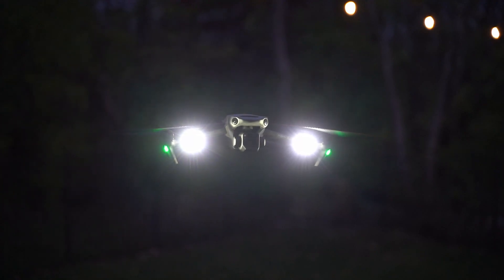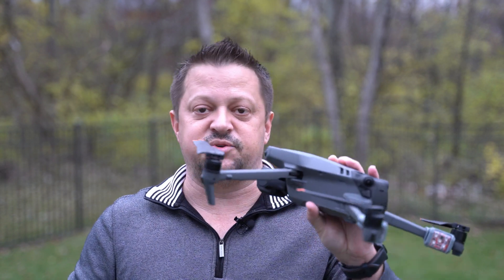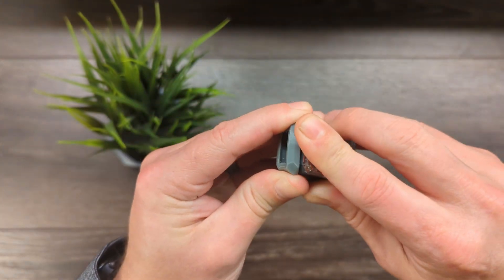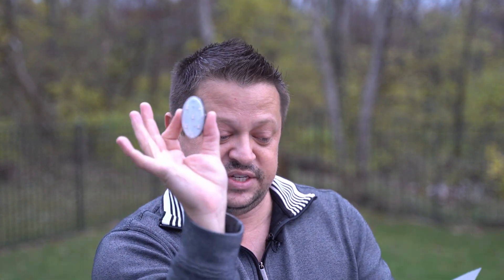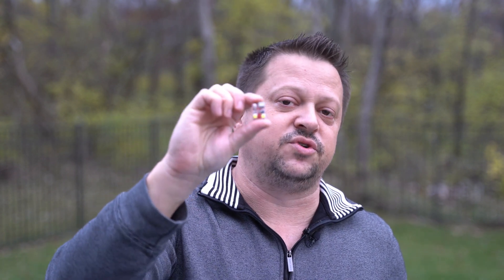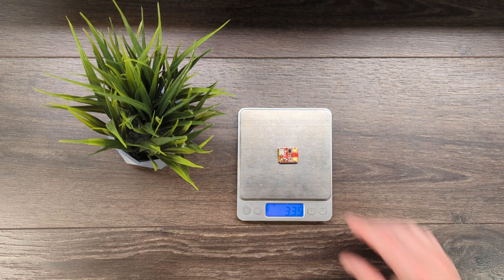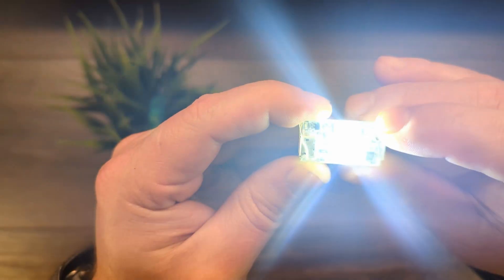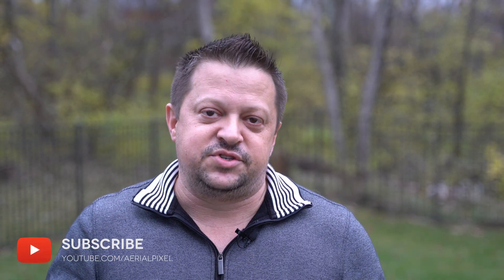Mavic 3 - What Drone Strobe Lights Should You Buy in 2021?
Today we tackle one of the most popular question we receive, "What strobe should I get for my drone?"
If you are trying to illuminate your Mavic 3, brighten up your Air 2S or make your Mini 2 glow this short video is for you.

Firehouse Technology ARC V (white)
Firehouse Technology ARC V (3 Pack)
Firehouse Technology ARC XL
Firehouse Technology ARC II
Firehouse Technology Dual
VIFLY Drone Strobe

Timestamps:
0:00 Intro
0:20 Why Strobe Lights?
1:00 Mounting Options for Your Drone
2:00 Firehouse Technology ARC V
2:47 Firehouse Technology ARC XL
4:00 Firehouse Technology ARC II
4:50 Firehouse Technology Dual
5:40 Strobes Outside US and CA
5:55 STROBON C-1 Standalone Drone Strobe
6:41 Vifly Strobe
8:05 Conclusion

Strobe Light Battery Life:
ARC V is 6 hours of run time.
ARC II is 6+ hours of run time.
ARC XL is 5 hours of run time.
Firehouse Dual is 2-2.5 hours of run time.
Vifly Strobe is 4 hours of run time.
Flytron Standalone C-1 is 2+ hours of run time.
The above times are directly from the manufacturers, I have not personally tested the run time, they all seem to last forever.

Learn more about legally flying your drone at night in the USA

STROBES NOT RECOMMENDED (Sorry Manufacturer's):
- Lume Cube Strobe (not very bright compared to others in this video).
- Ulanzi DR-01 (even more dim than the Lume Cube... Yikes)